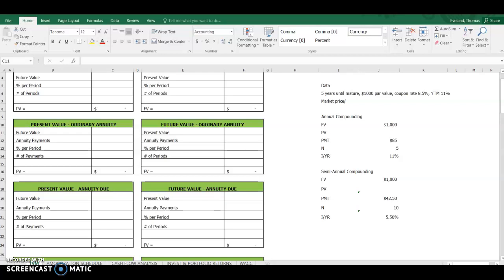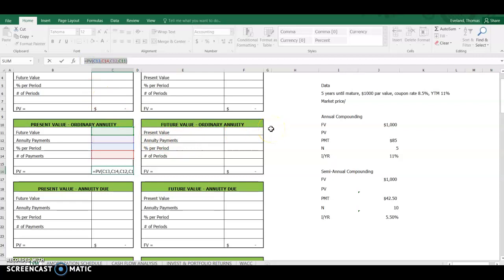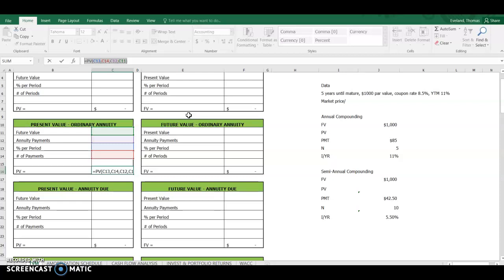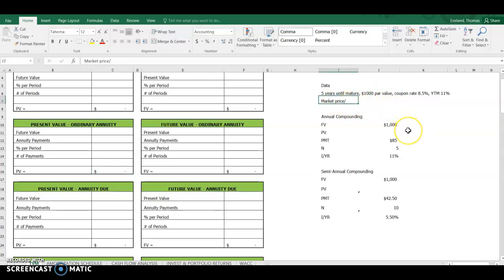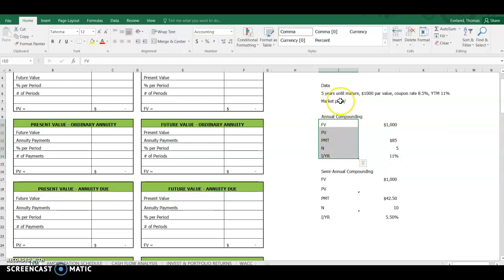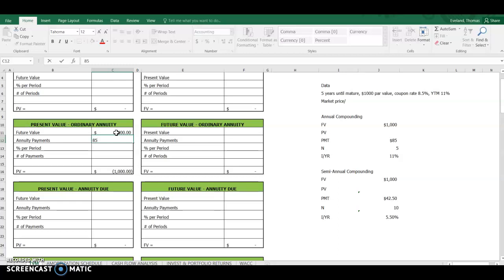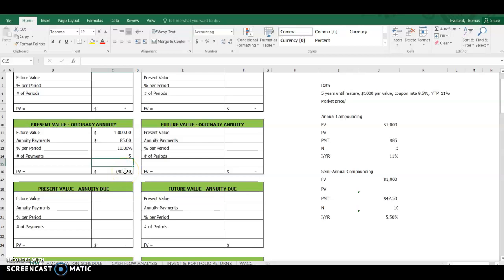Bond Valuation (Annual Payments) Using Excel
Valuing bond and annuities using the =PV function in Excel. Annual payments only.